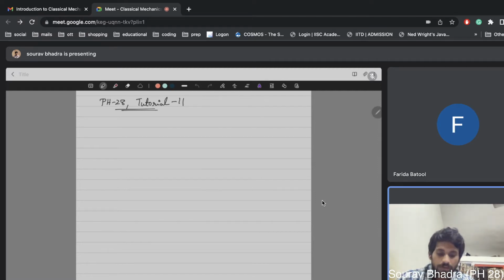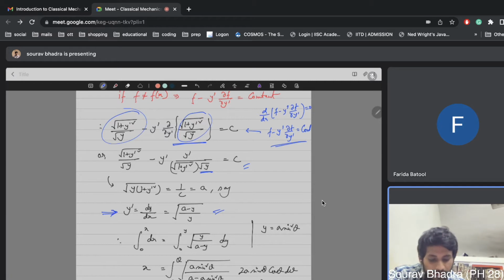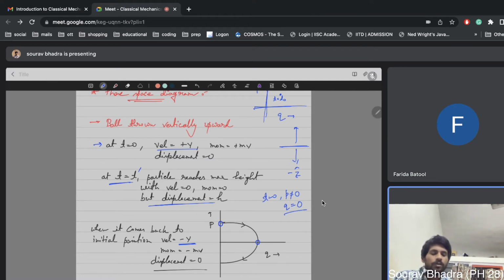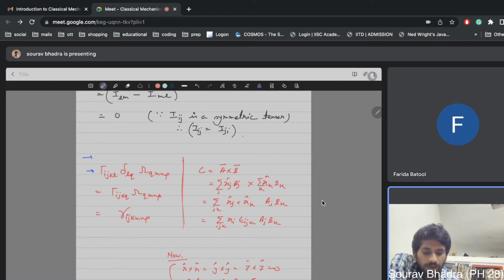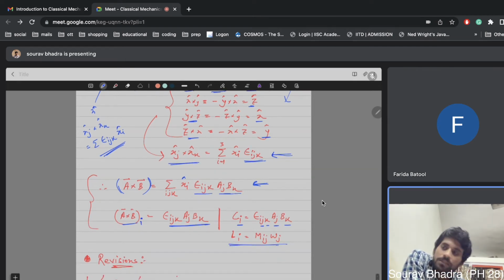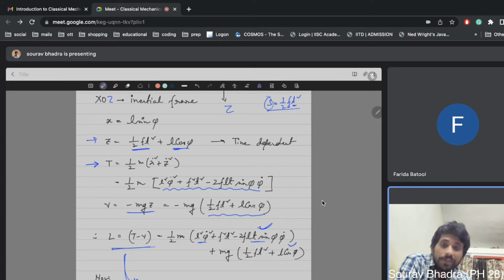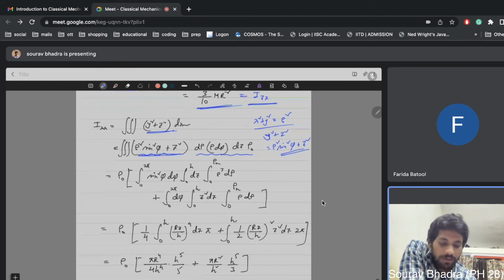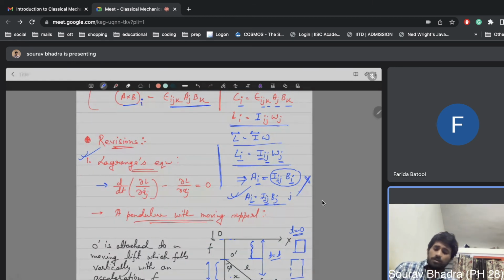INTRODUCTION_TO_CLASSICAL_MECHANICS_PROBLEM_SOLVING_CLASS_11_NPTEL_PH28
Calculus of variations, phase space, and some revision problems